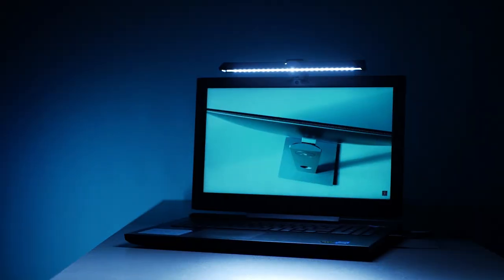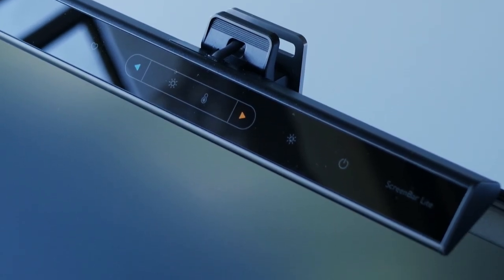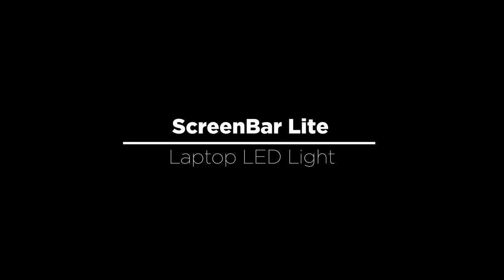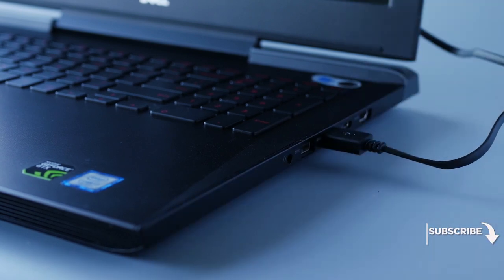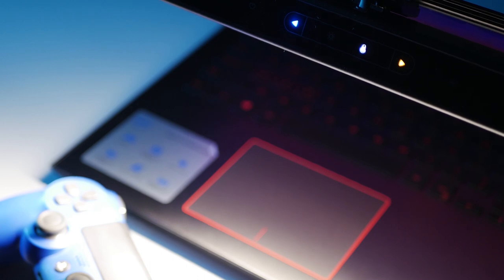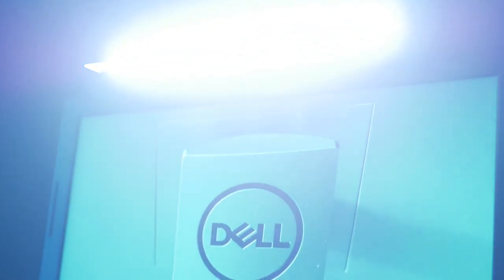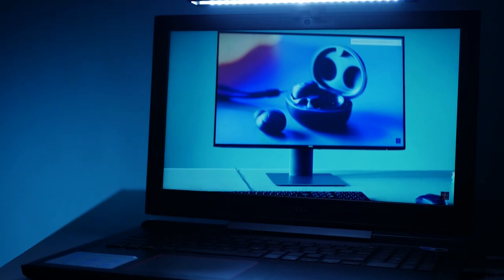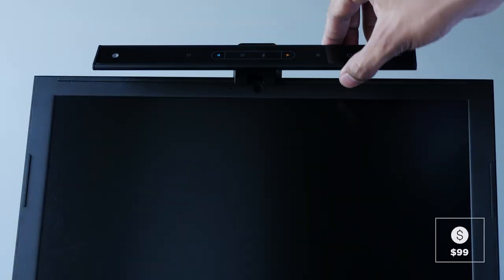Laptop Light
let's light it up our laptop with the BenQ Lamp ScreenBar that works as a USB light for laptop screens and for Computer Monitor. It helps minimize eye strain & headaches while using laptop screen in dark for longer hours by providing decent fill light in low lit areas. So in the review of BenQ USB Screenbar lite  we look at in-depth features of the screenbar led lamp and find it is good for e-reading and suffice as a desktop lamp.

Thanks.